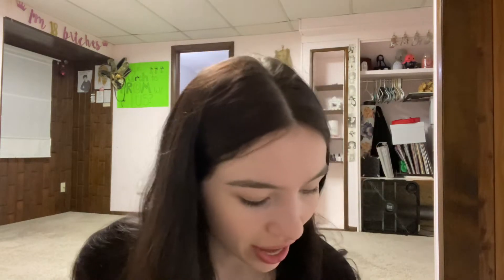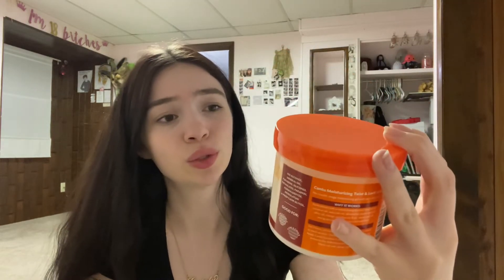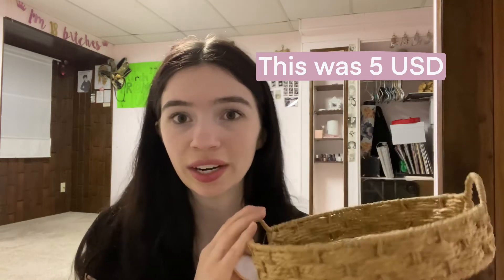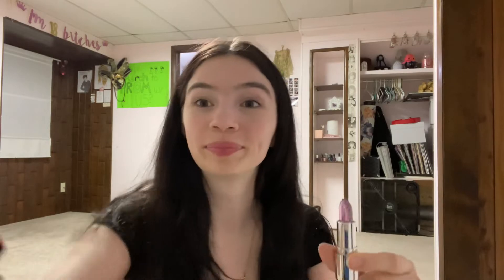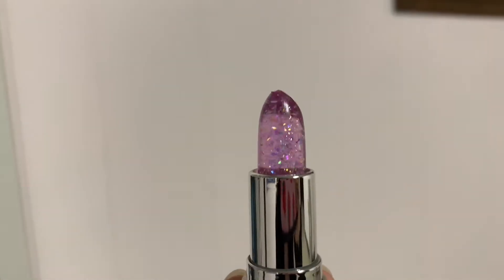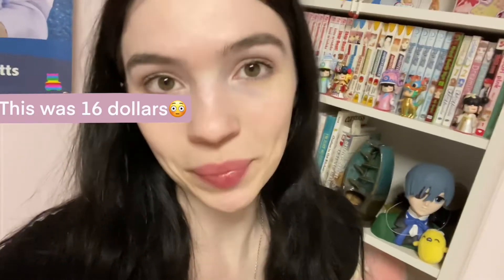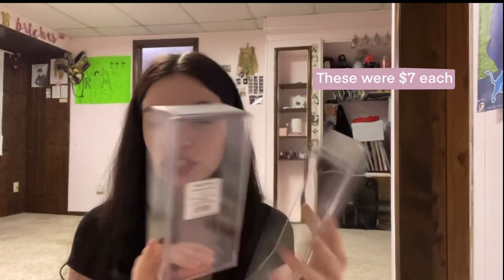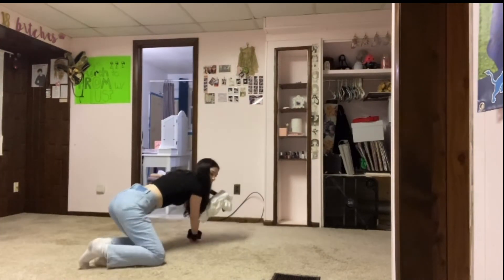Quick HAUL | Target, TJmaxx, andHomeGoods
From Target:
Shirt and tank: WildFlower

Basket tray: dollar section

Lip balm: winky lux

Organizers: brightroom

Hair gel: cantu

From TJmaxx/HomeGoods (connected store):

Purse: Steve Madden

Head massager: Plum Pretty Sugar

Hair tie jar: Unlabeled but in skincare beauty section

What I am wearing:

Necklace: “Crybaby” necklace, Melanie Martinez Merchandise from hot topic a few years ago

Shirt: Marshall’s

Jeans: Abercrombie The 90’s straight ultra high rise

Stylevana:
INF10SKYE

Yesstyle:
Code:SKYERA2213

My instagram is @ skinwithskye and my tiktok is @ skyera2213

This video was not sponsored in anyway all opinions are my own.